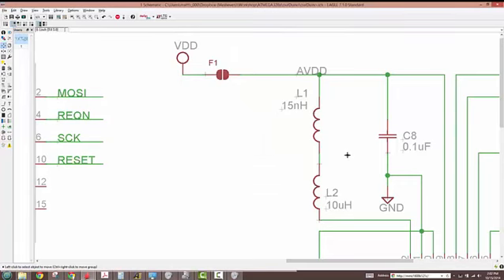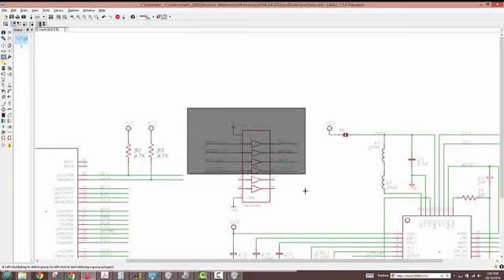Editing Multiple Objects in Cadsoft Eagle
This video looks at editing multiple objects in Cadsoft Eagle.  Coming from working at Altium, this was a must-have and though it took some time, I've made peace with the workflow.